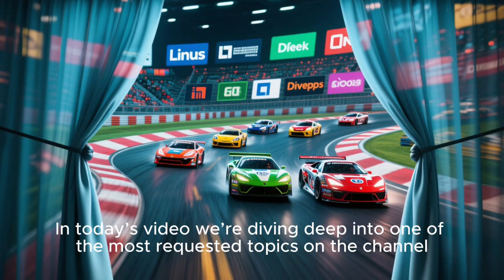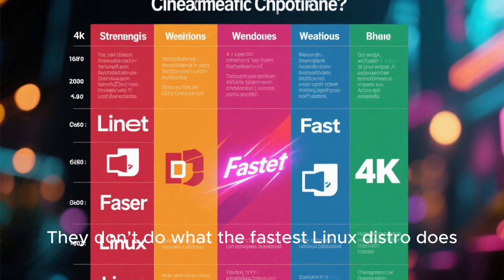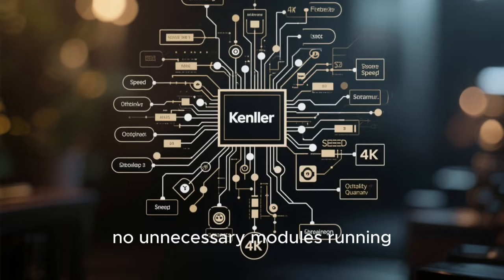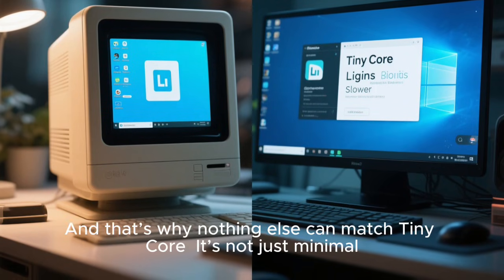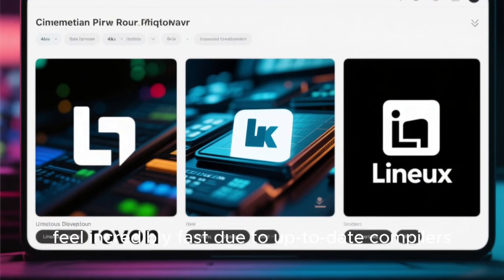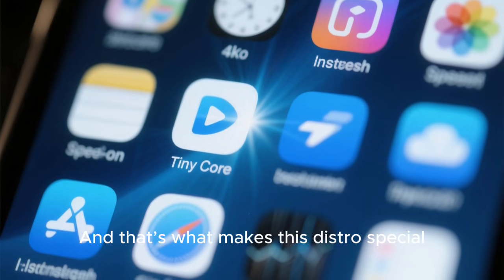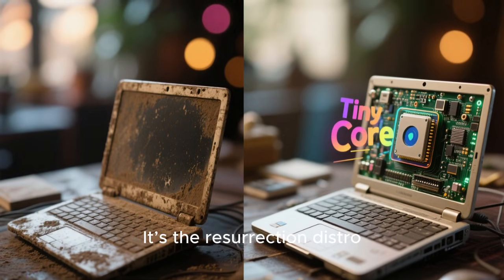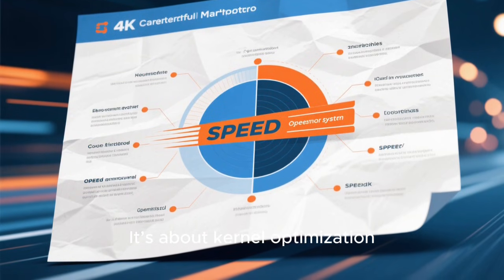The Fastest Linux Distro You’ve Never Tried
Discover the fastest Linux distro ever created and experience a lightning-fast, ultra-responsive system like never before. In this video, we explore Tiny Core Linux, the ultimate lightweight Linux distribution that boots instantly, runs entirely in RAM, and makes even old PCs feel brand new. Learn why Tiny Core beats Arch, Gentoo, antiX, Alpine, and every other Linux distro in speed, performance, and efficiency. Whether you’re a developer, gamer, or casual Linux enthusiast, this video shows the secret to extreme speed on any hardware. Watch till the end to see real-world benchmarks, boot times, and performance tests that prove Tiny Core Linux is the king of speed.